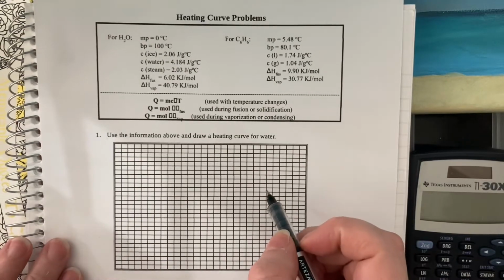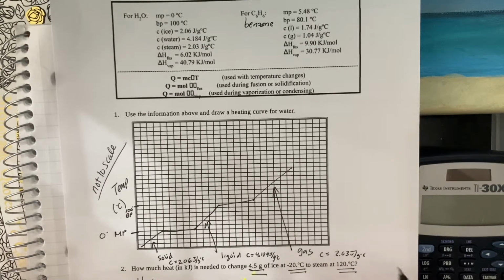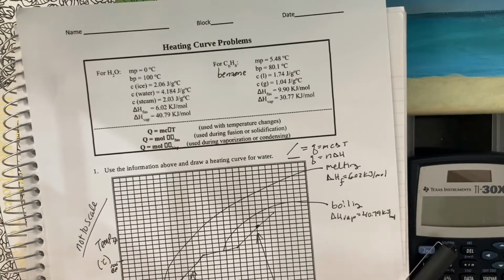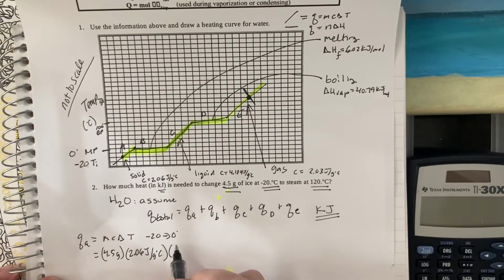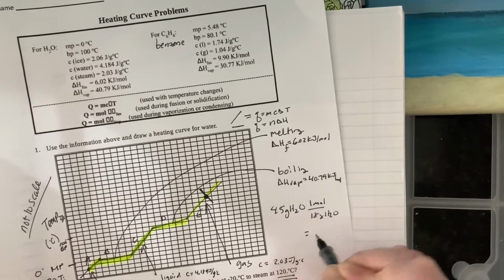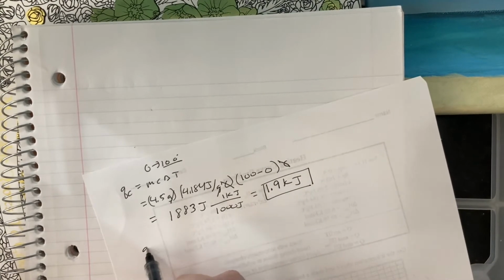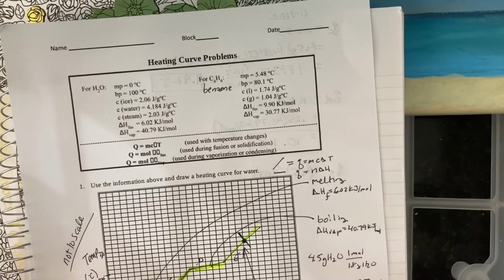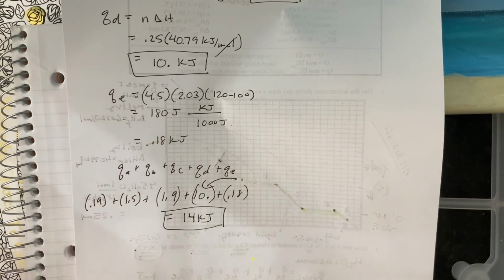Heating curve water 1